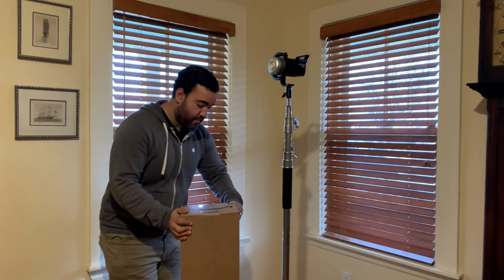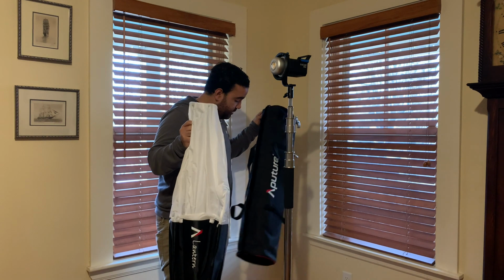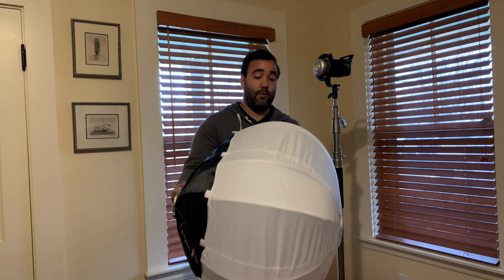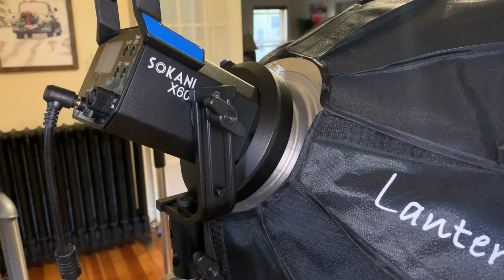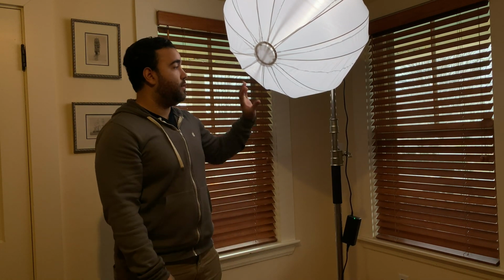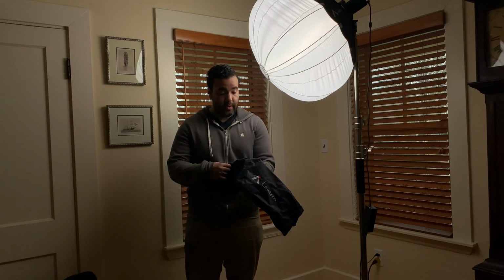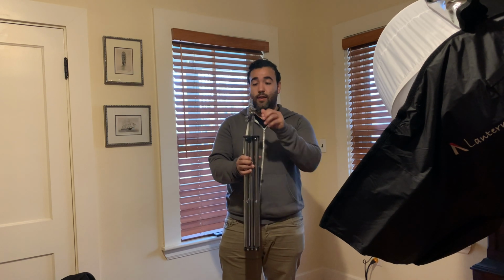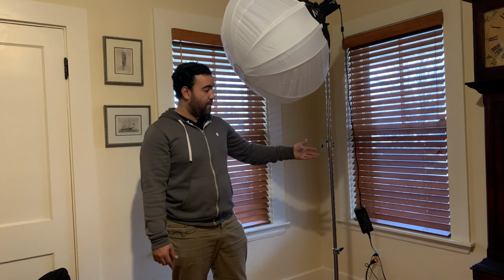Unboxing Aputure Lantern and Sokani X60 STRENGTH Test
In my last video I unboxed the Sokani X60, and saw the quality of light was great. In this video we test the strength of the yoke on the LED and we unbox the Aputure Lantern. Links for the products below!

Sokani X60
Aputure Lantern